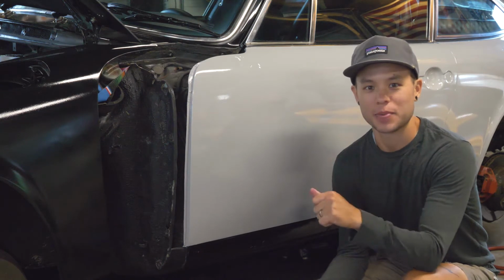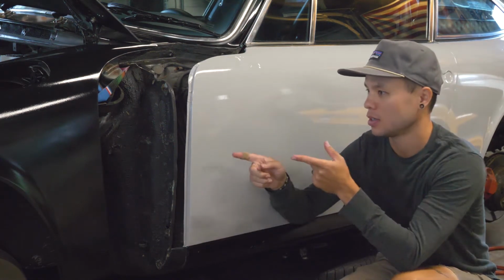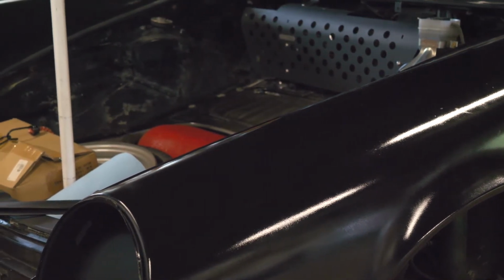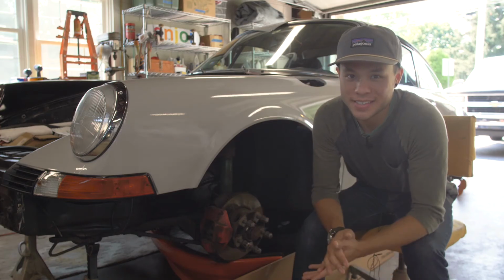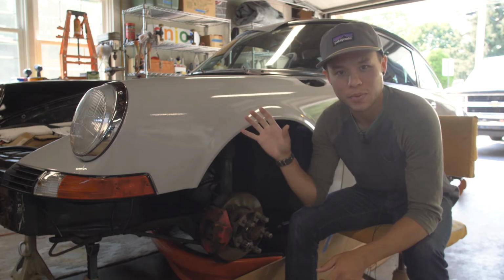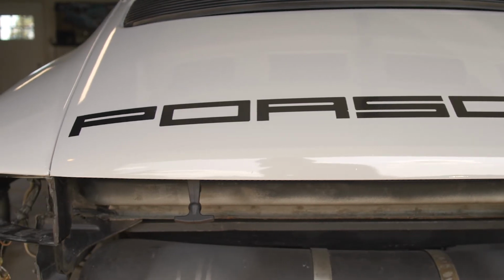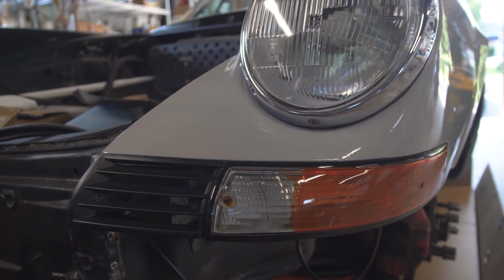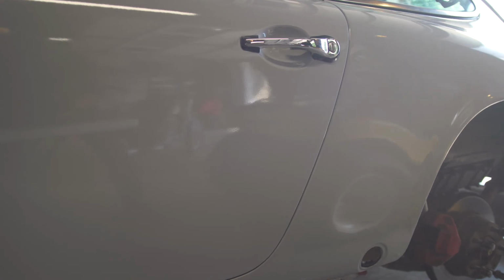Porsche 911 Vinyl Wrap - Ep03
Using the knowledge and confidence gained in episode 2, I set about vinyl wrapping the rear quarter panel, door, and front fender. This video was filmed over the course of many days! Do not underestimate the amount of time panels like these take!!